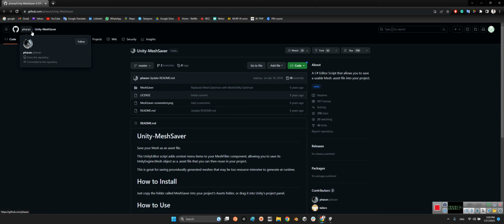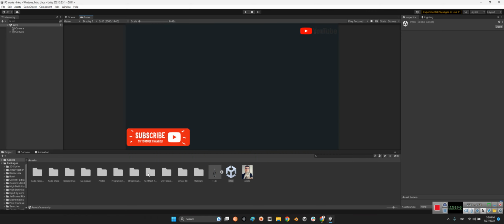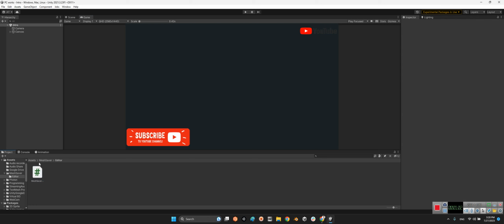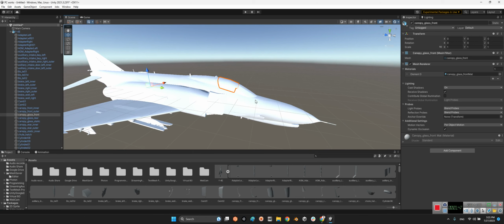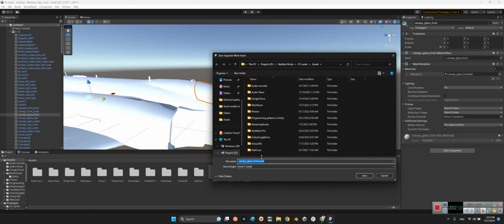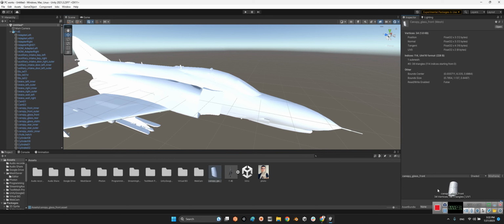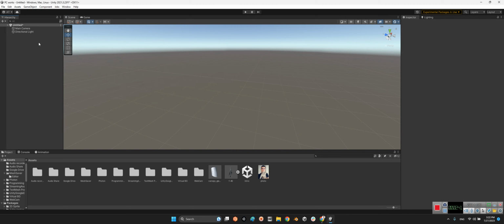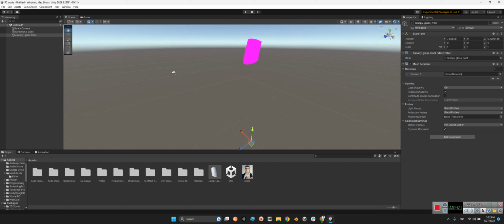Mesh Saver in Unity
Save your Mesh as an asset file.
This UnityEditor script adds context menu items to your MeshFilter component, allowing you to save its UnityEngine.Mesh object as a .asset file that you can then reuse in your project.
This is great for saving procedurally generated meshes that may be too resource-intensive to generate at runtime.